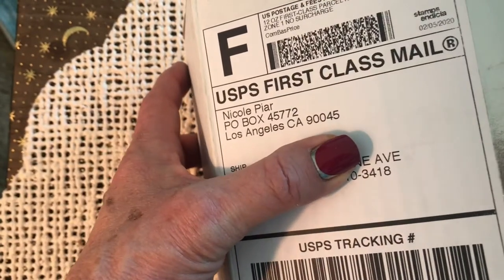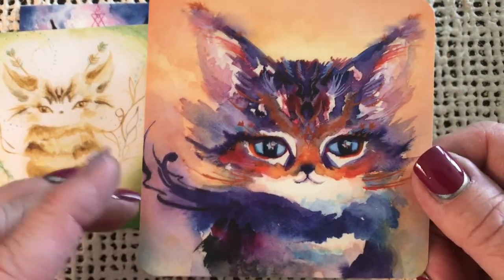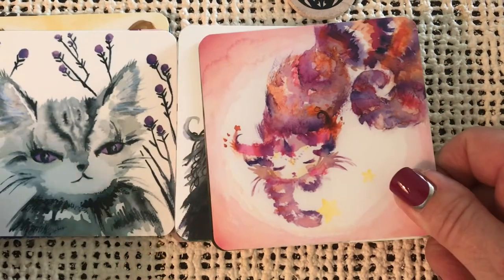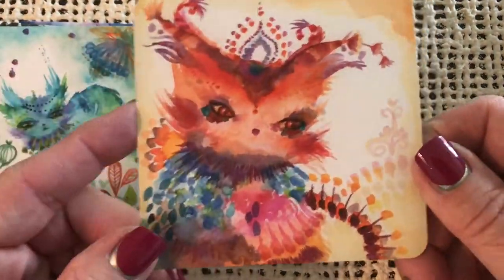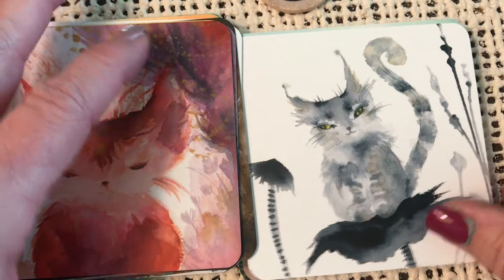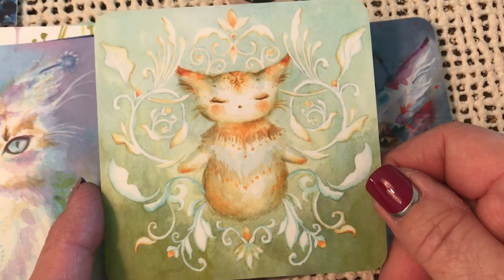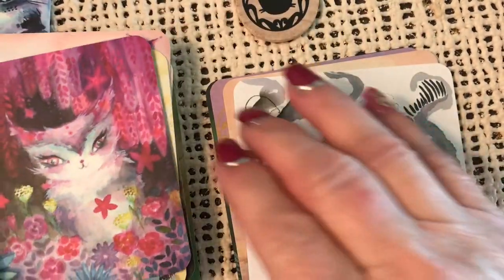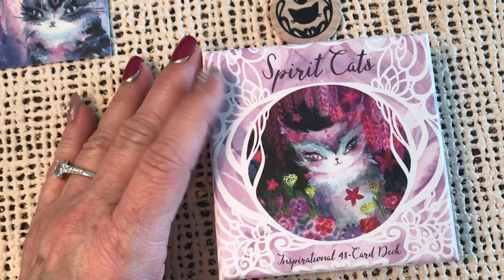Spirit Cats Oracle Deck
Unboxing and walkthrough of all 48 cards of this lighthearted deck from Nicole Piar.

I paid full price for this deck and receive no compensation for this review.